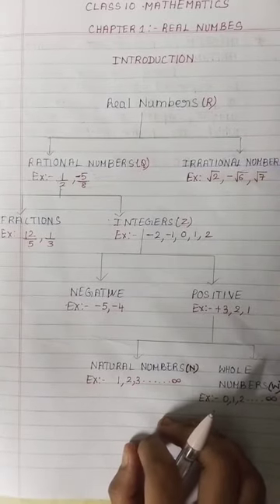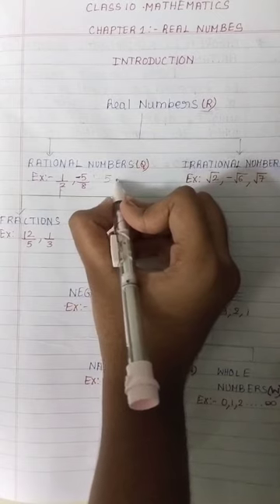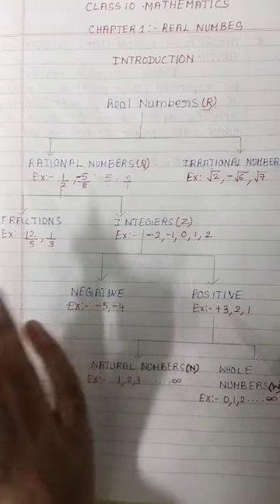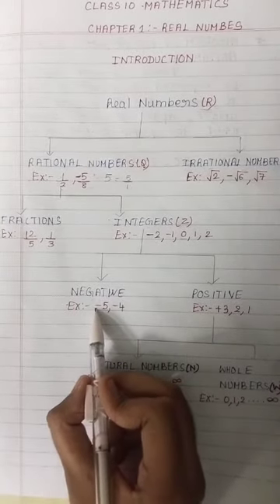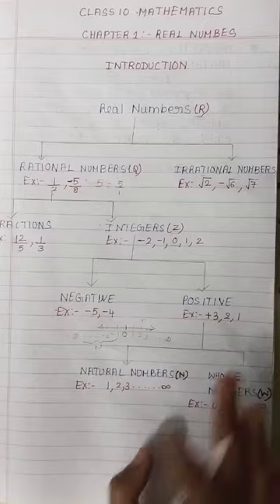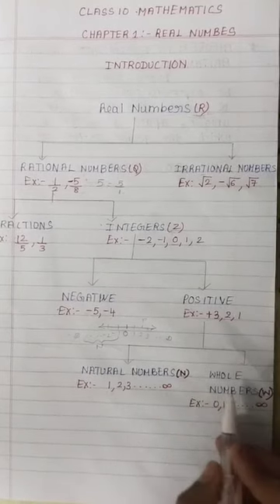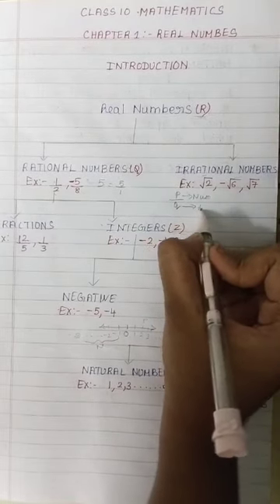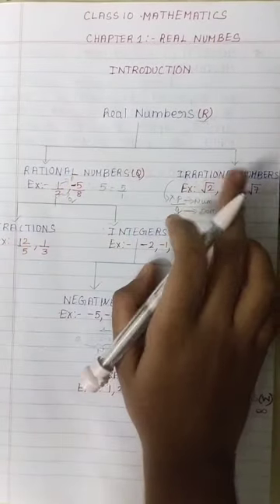CBSE| CLASS 10 MATHEMATICS|CHAPTER 01|INTRODUCTION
This video gives you a clear clarity on basics about real numbers